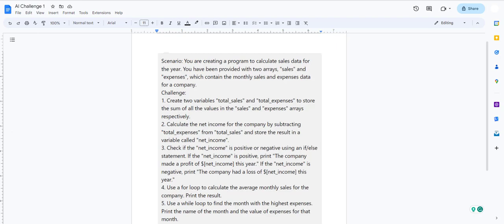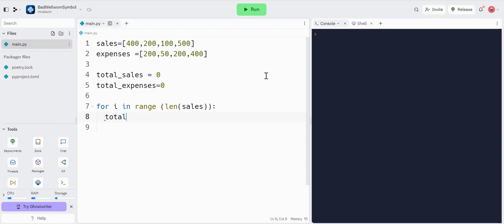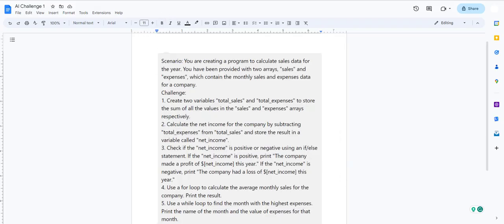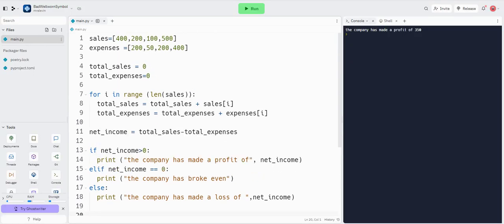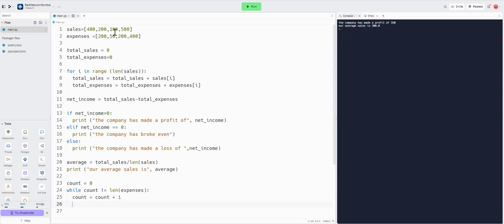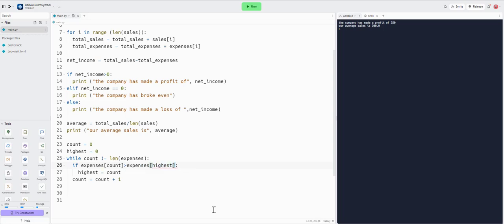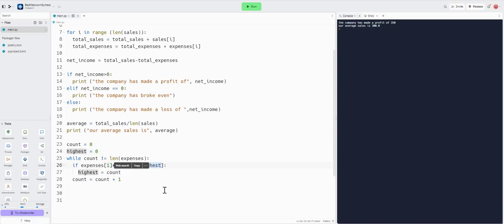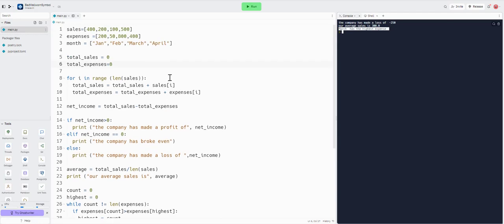GCSE 0478 AI Coach: Programming Challenge 1